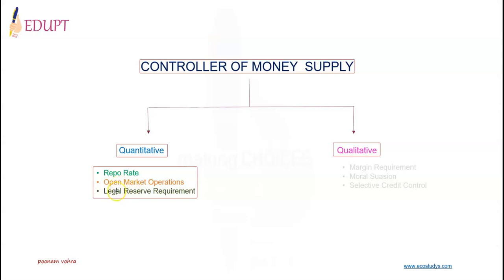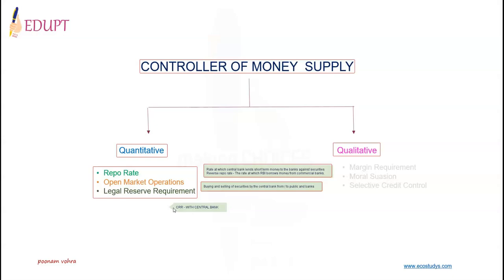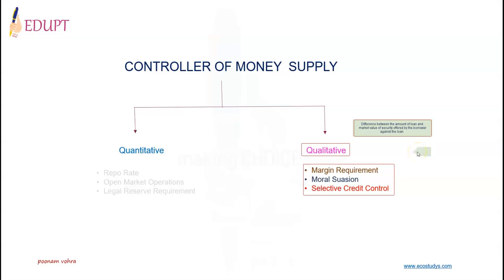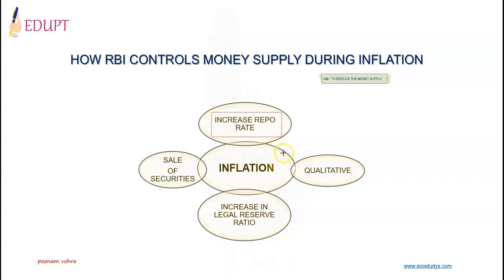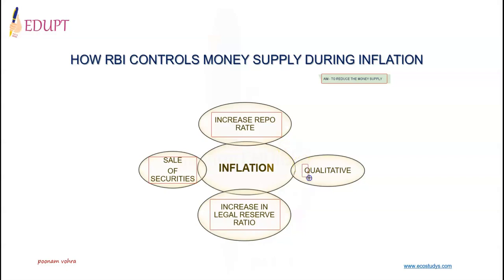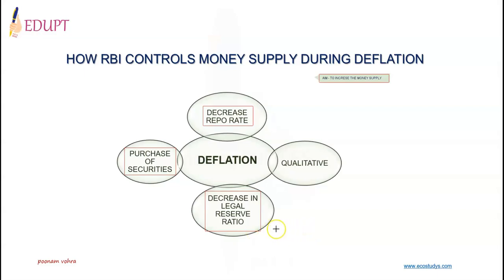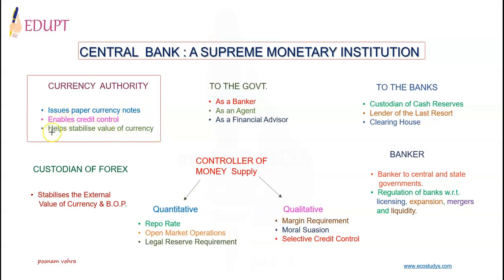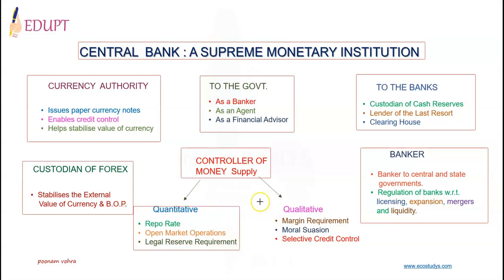RBI as Controller of Money Supply | Class 12 Macroeconomics | CBSE & ISC Board Exam 2026 | EcoStudys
📖 RBI as Controller of Money Supply — full concept explained for CBSE & ISC Class 12 Macroeconomics Board Exam 2026.

In this video, Poonam Vohra explains the role of RBI as Controller of Money Supply for Class 12 Macroeconomics | CBSE & ISC Board Exam 2026.